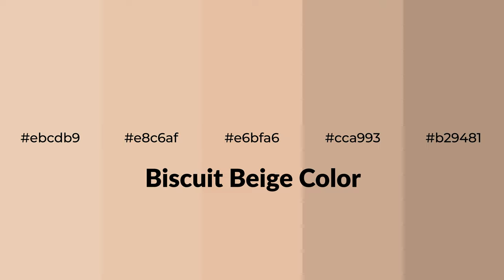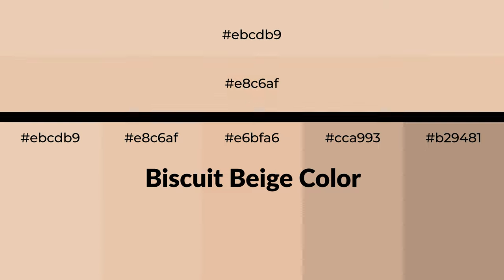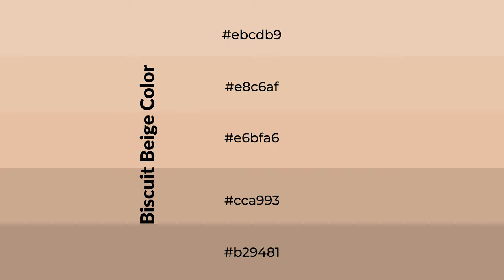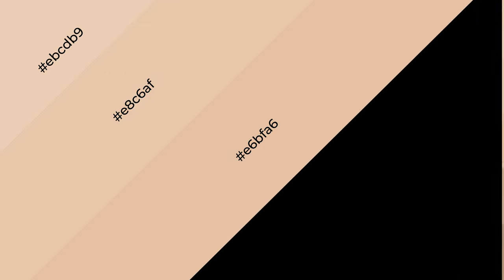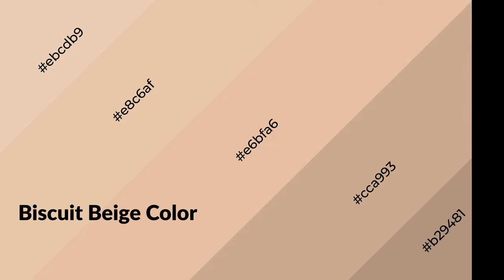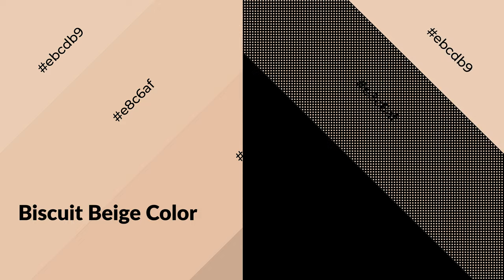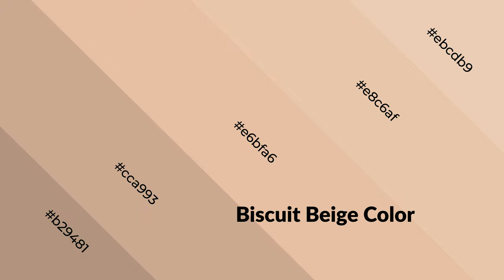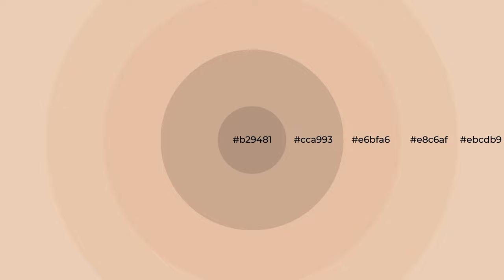Shades & Tints of Biscuit Beige color e6bfa6 A Warm Red color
Shades of Biscuit Beige color e6bfa6 Warm Shades of Biscuit Beige color with Red hue for your project!

Shades
Hex cca993

Tints
Hex e8c6af

Biscuit Beige is a warm color, and it emits cozier and active emotion. Warm colors are symbols of warmth, fire, heat, and sunshine. It also evokes joy, passion, love, and even anger emotions. You can see them used in Restaurants and Gyms.